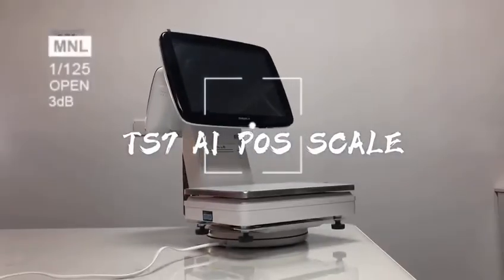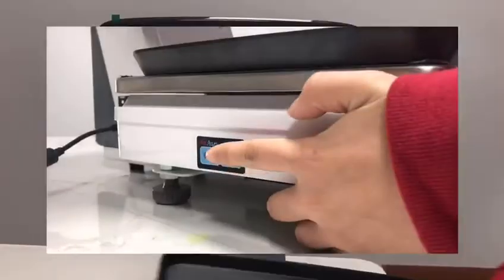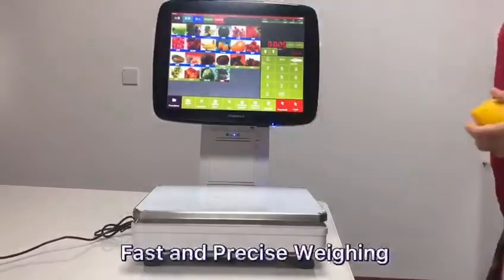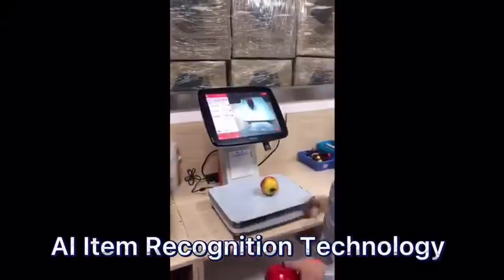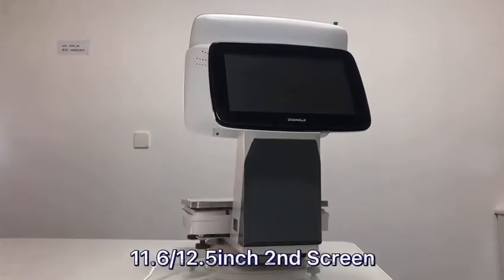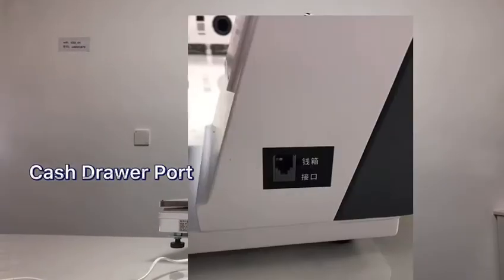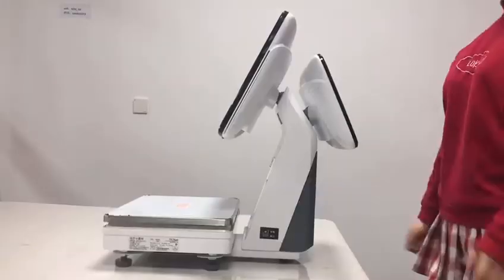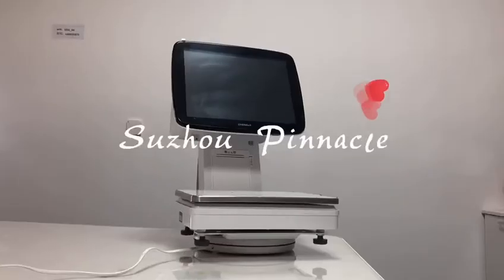ZHONGJI TS7 AI POS Scale -- Suzhou Pinnacle